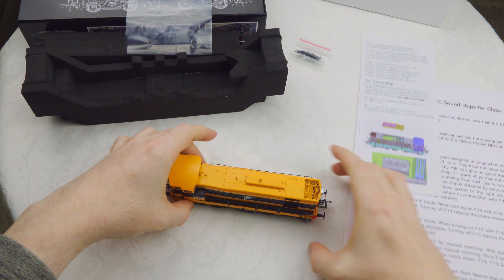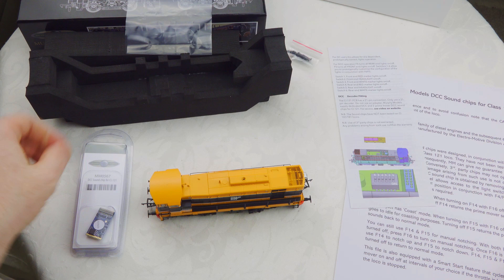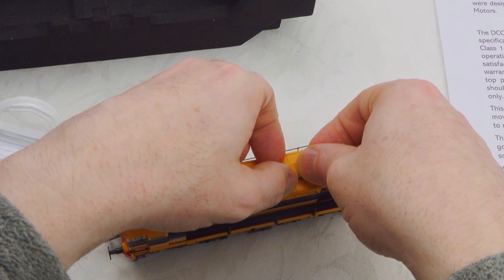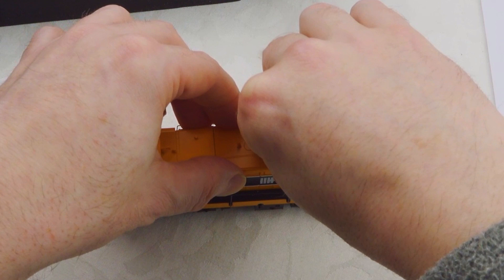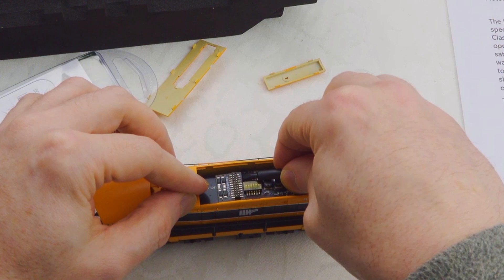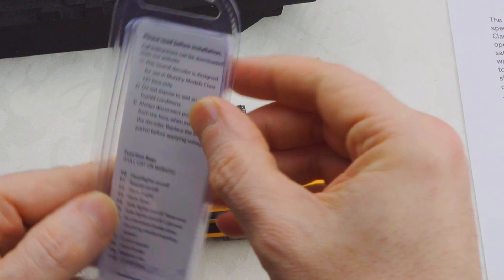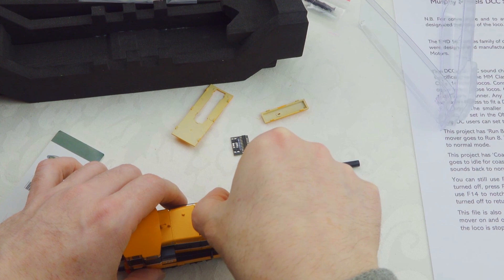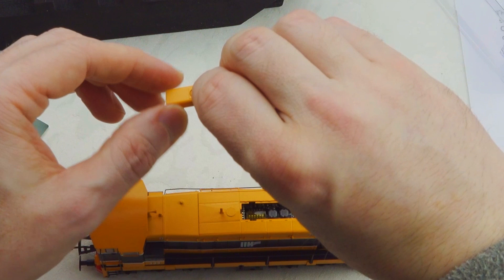Murphy Models Class 121 DCC/Sound Decoder Installation (MM0645,MM0567,MM0006) & dip switch access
Covers accessing the lighting control dip switches and the installation of a DCC decoder in the Murphy Models Class 121 locomotive. Applies to any of the standard decoders:
MM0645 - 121 EMD 645 Sound Chip
MM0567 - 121 EMD 567 Sound Chip
MM0006 - DCC Standard Chip